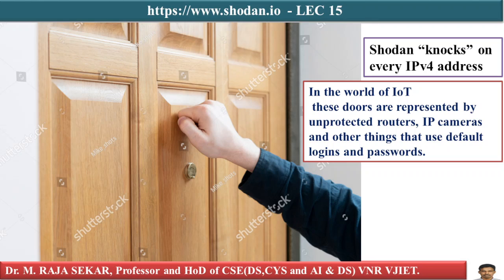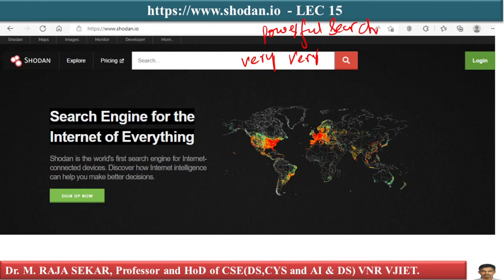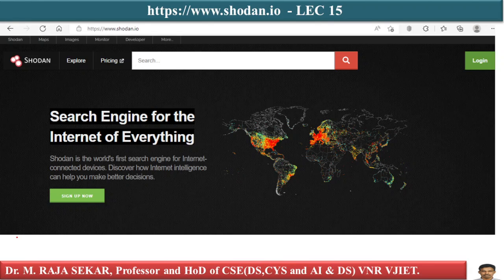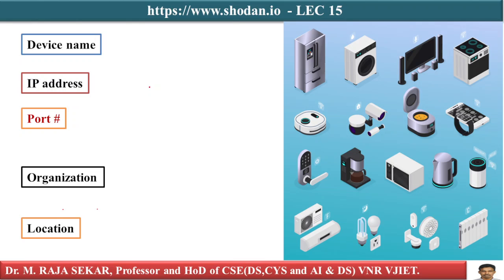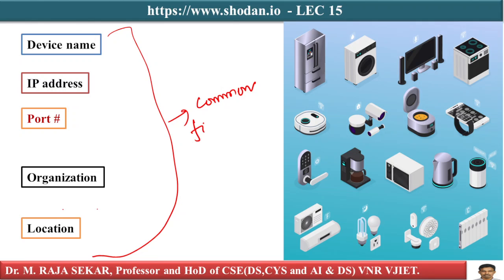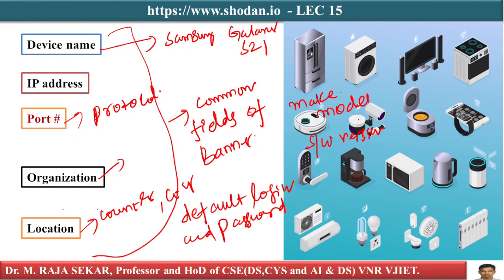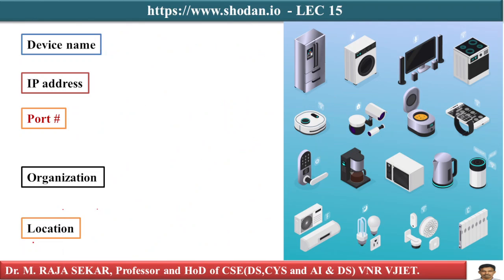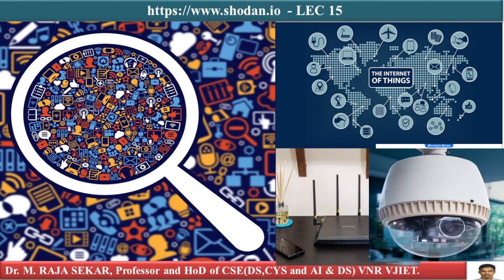SHODAN LEC 15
SHODAN